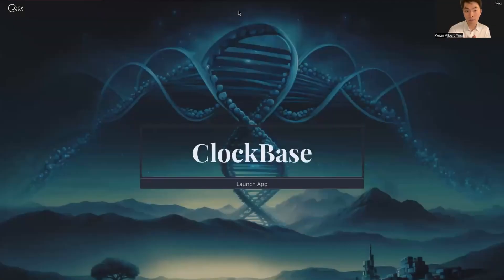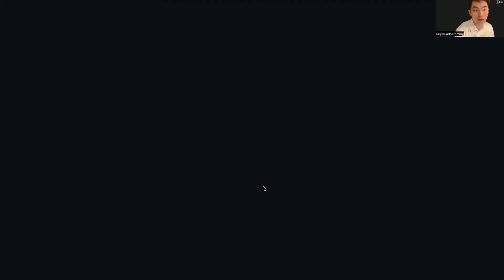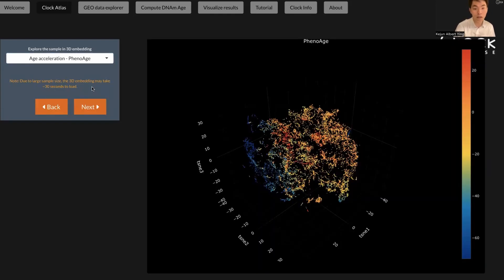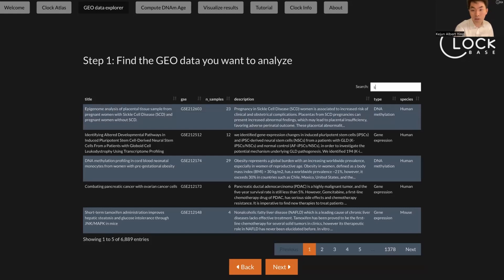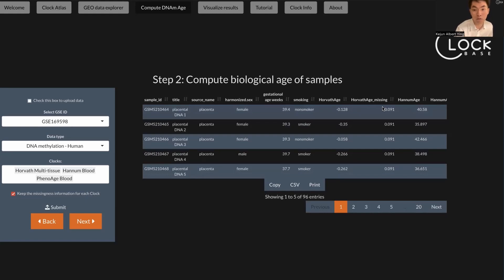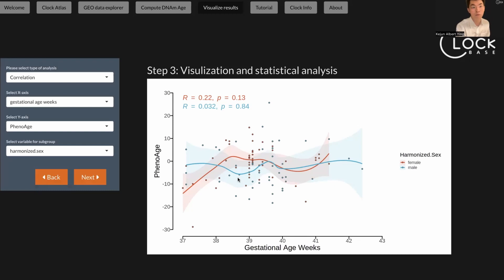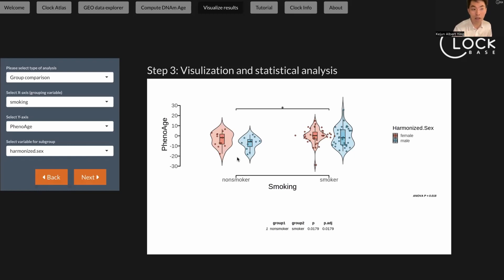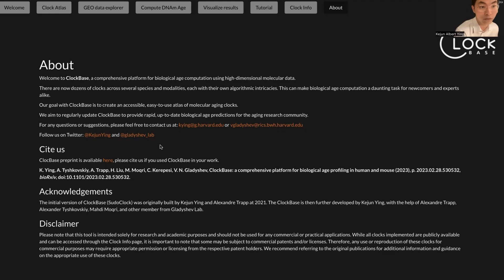ClockBase Tutorial: a comprehensive platform for biological age profiling in human and mouse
On ClockBase, we make the epigenetic age of ~300k samples from GEO available to everyone! You can easily explore your disease/treatment of interest and determine its effect on aging in just a few clicks!

ClockBase is mainly developed by Kejun Albert Ying et al. at Harvard Medical School, Gladyshev lab.